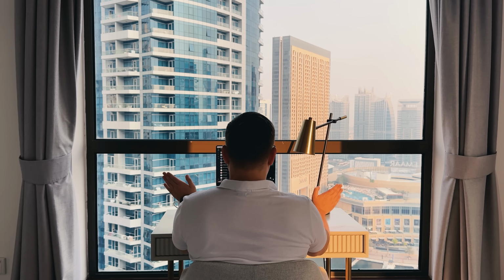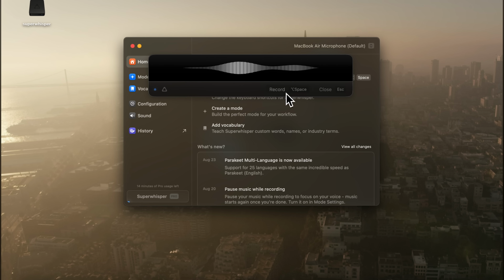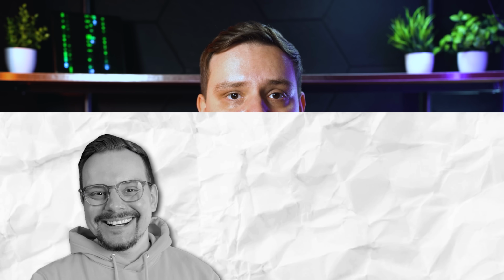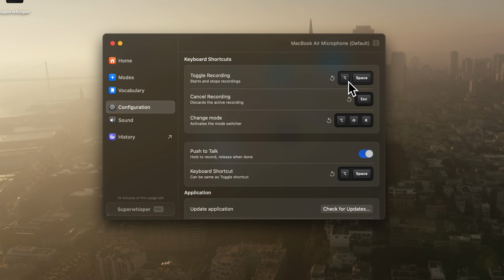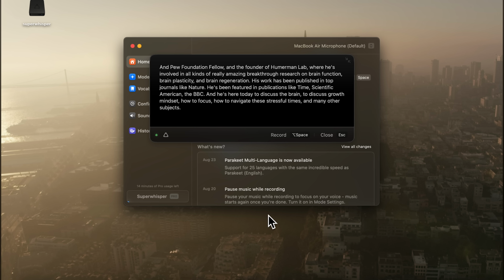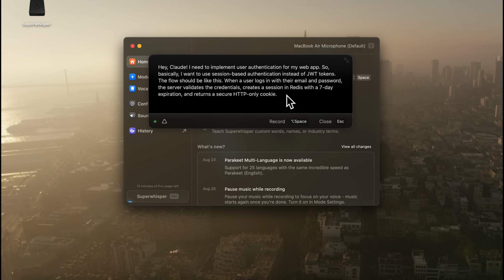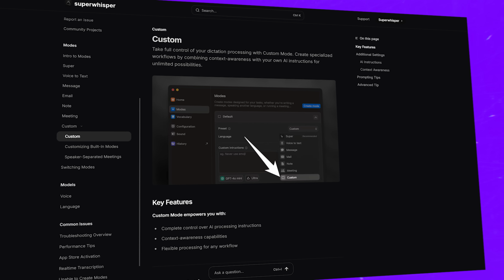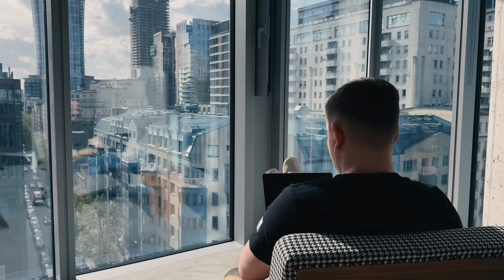Superwhisper Review - 2026 | Smartest Voice-to-Text AI for Mac - Best Free AI Dictation Tool?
Superwhisper Review explores the smartest Voice-to-Text AI for Mac, showcasing how it transforms spoken ideas into clean text. See how developers and content creators benefit from the Best Free AI Dictation Tool with real-world use cases in coding, writing, and productivity. Experience how this tool quietly reshapes your workflow, saving time and effort while improving your creative process.

⏱️CHAPTERS:
0:00 Superwhisper Review
0:38 What Is It?
1:35 How It Works
3:21 Real-World Use Cases
5:03 Is Superwhisper the Best Free AI Dictation Tool?